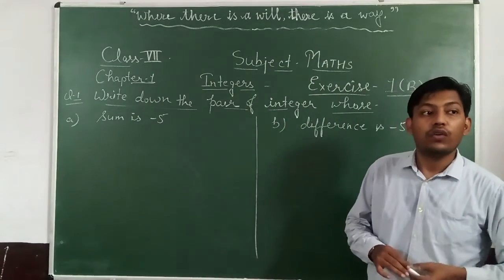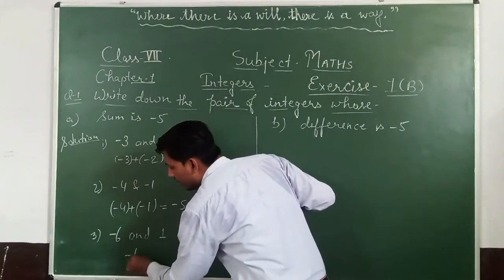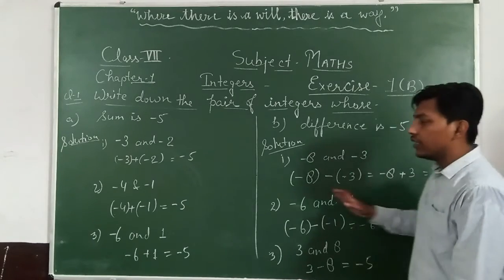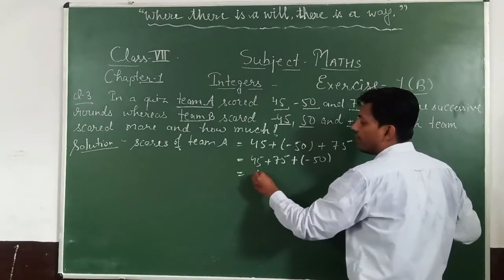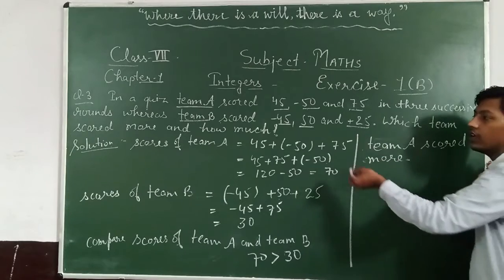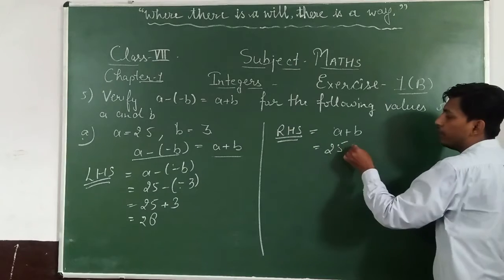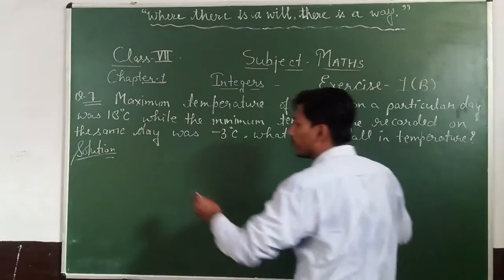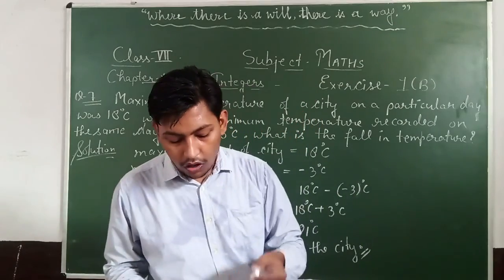VII Maths Ch 1 Integers Part 4